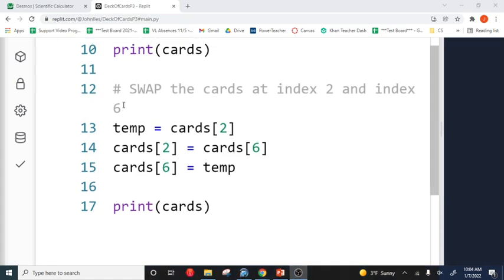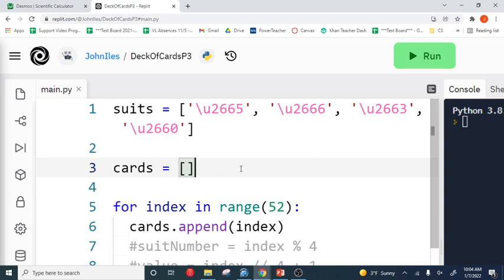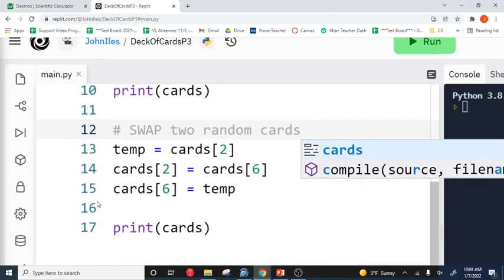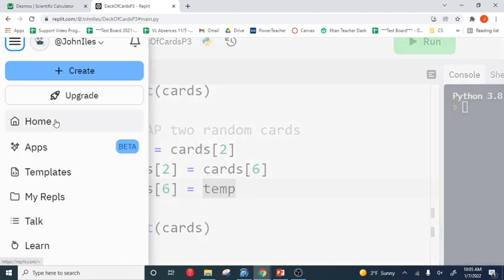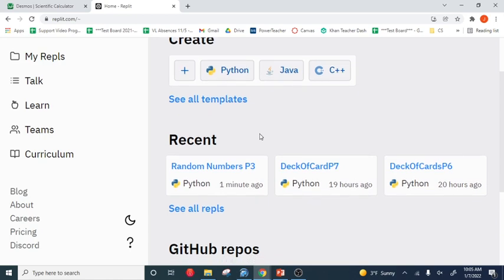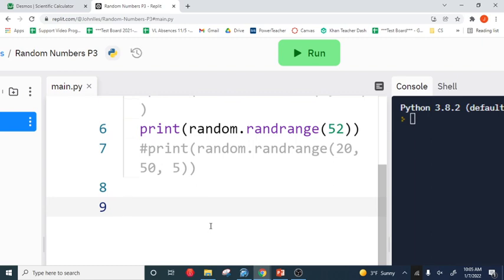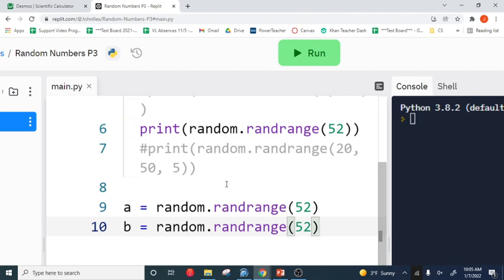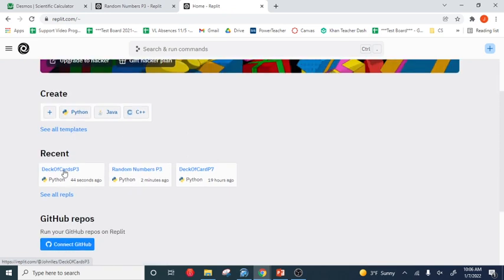Random Number 2 Swap two random cards challenge